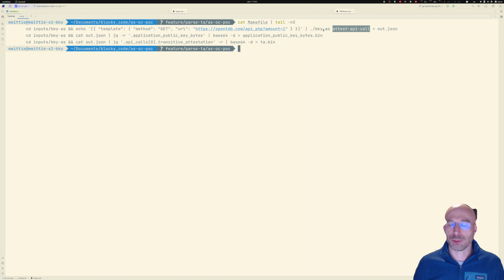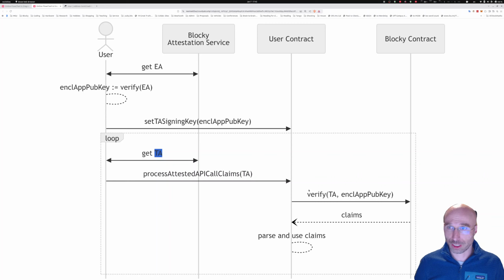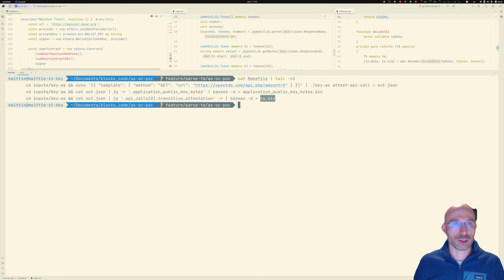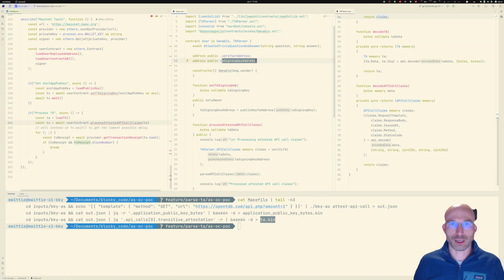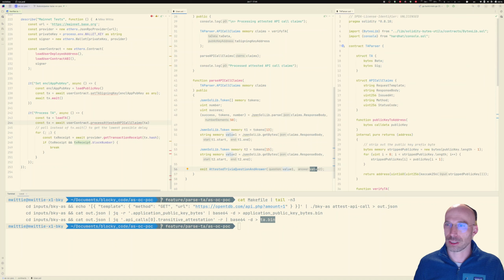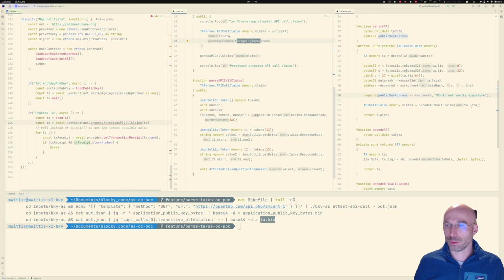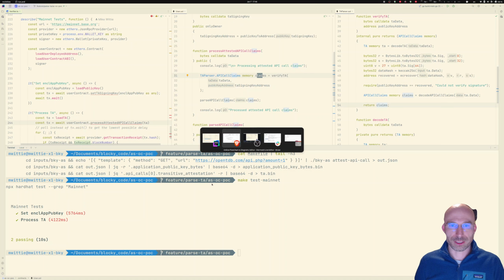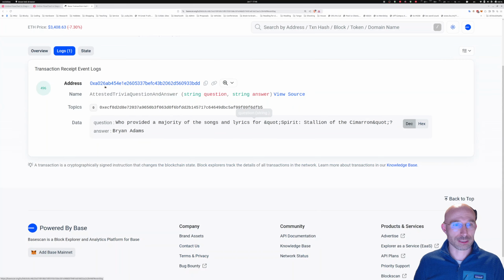BLOCKY - Getting TEE attestations onto Base Mainnet